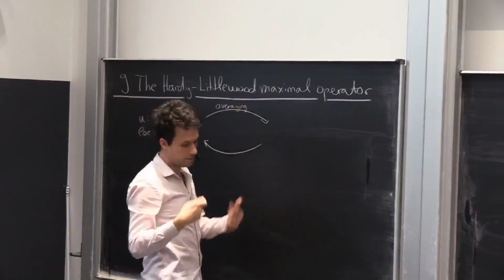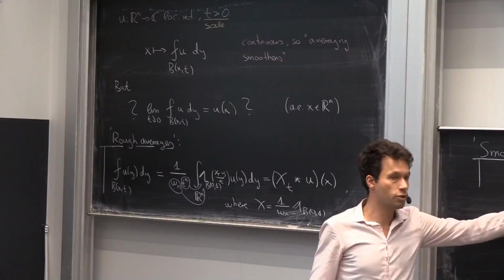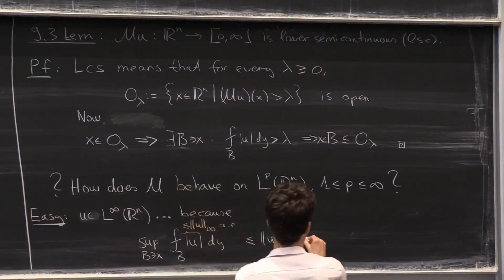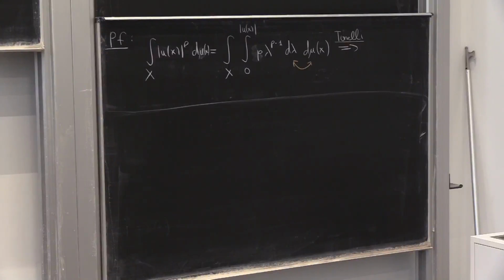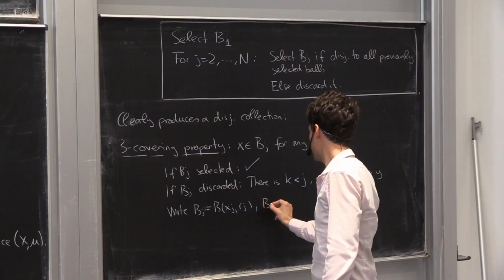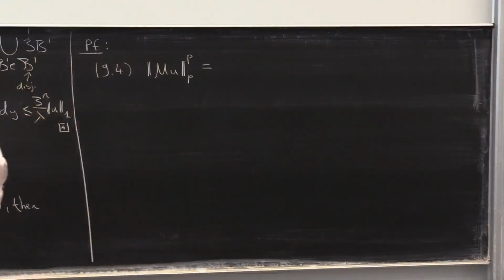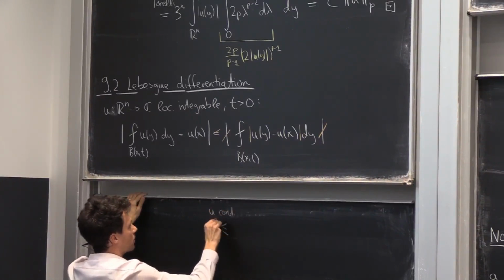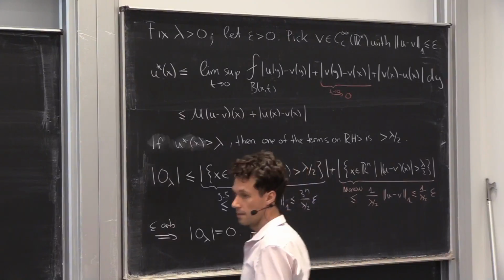Lecture 9.1: The Hardy Littlewood maximal operator - part 1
Lecture 9.1 0:00
Notation 9.1. 5:12
Definition 9.2. 16:30
Lemma 9.3. 20:45
Lemma 9.4. 29:34
Theorem 9.5. 34:52
Lemma 9.6. 39:07
Lemma 9.7. 43:37
Theorem 9.8. 1:02:50
Theorem 9.9. 1:18:37